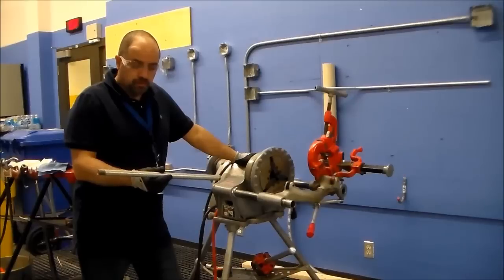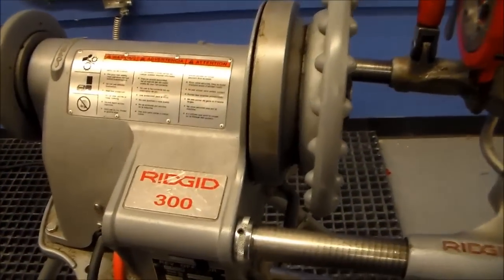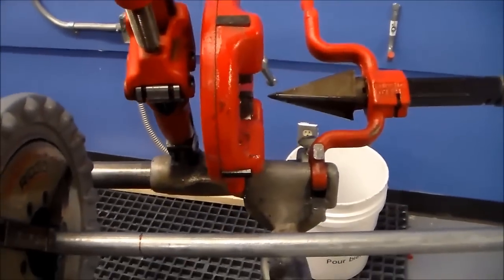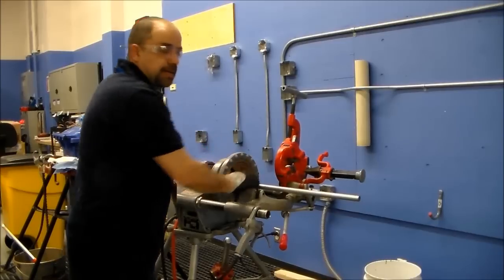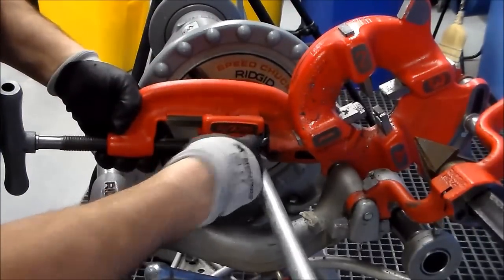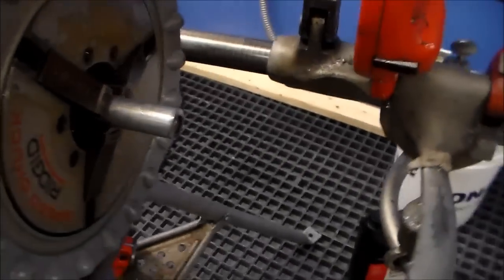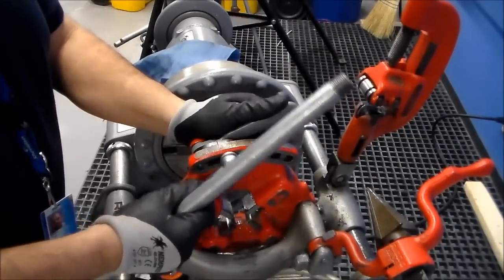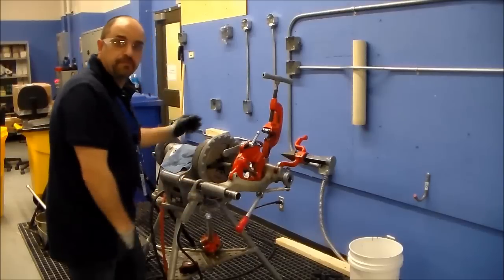Rigid Pipe Threading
Sam Maltese shows how to thread a 1/2 rigid pipe using the electric threader. This pipe will be used for electrical installation requiring rigid pipe. The short length of pipe is used as a demonstration for a in class lab.